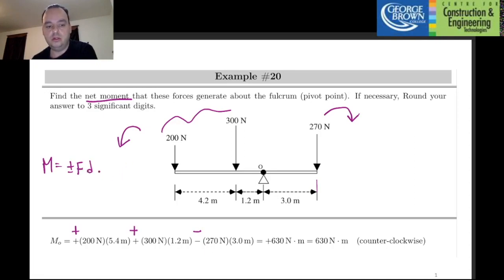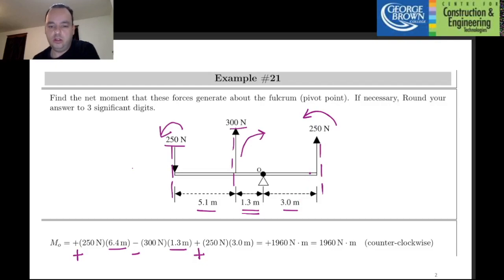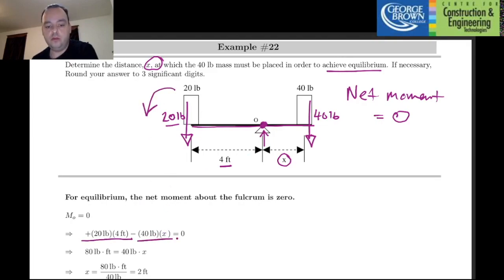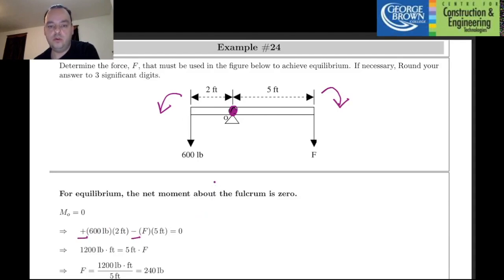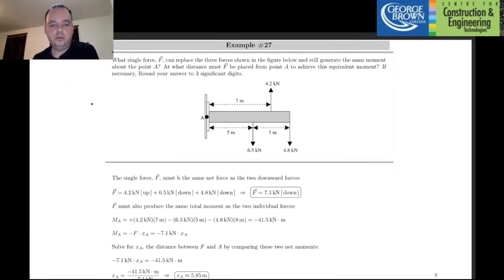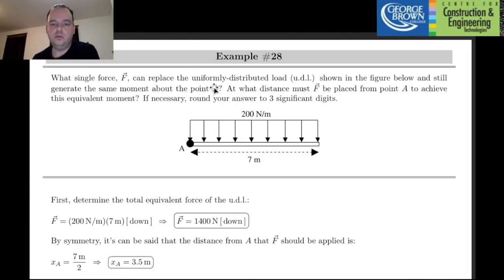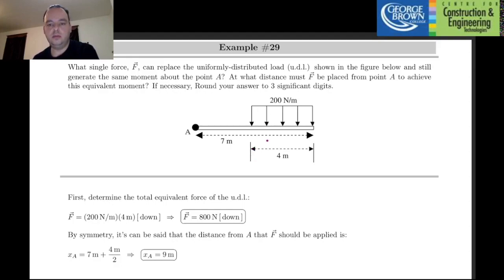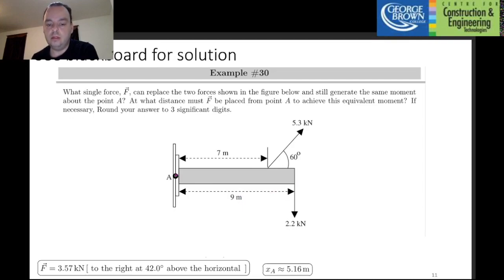Statics | Moments (Torque) | Part 2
(Technical Math and Physics - Week 13) Continuation of previous lecture.  This video is a companion to the course material that is posted on Blackboard.